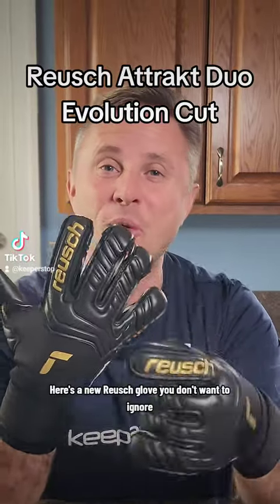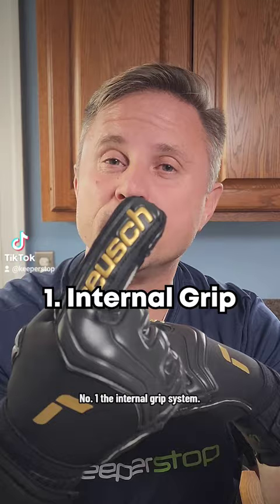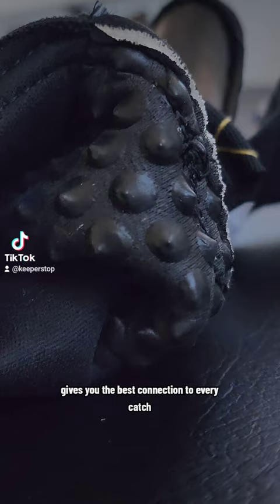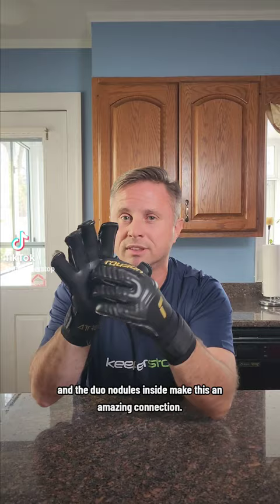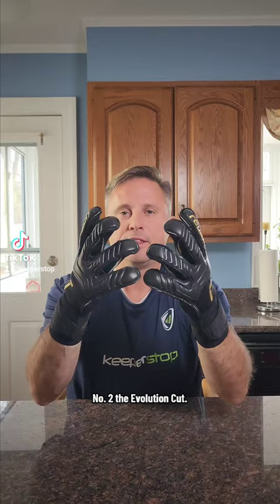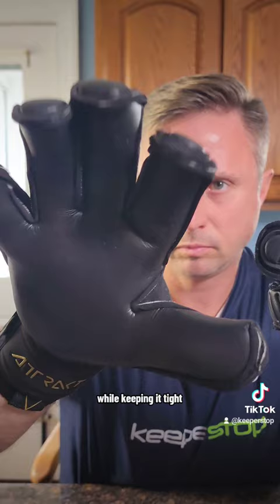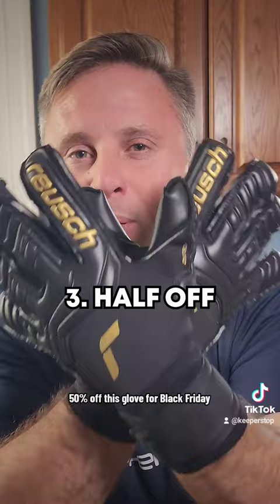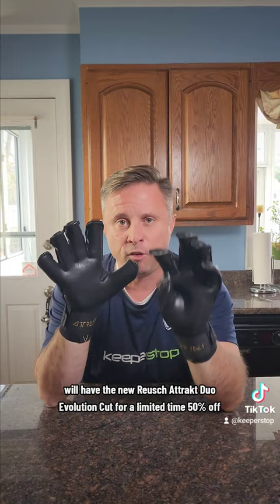Uncover the secrets of Elite Goalkeeping!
Unlock the secrets of elite goalkeeping with the NEW Reusch Attrakt Duo Evolution Cut gloves, featuring internal grip, evolution cut technology and an INCREDIBLE Black Friday HALF-OFF deal.

Don't miss the opportunity of get these amazing gloves at an insane price at Keeperktop Dot Com.